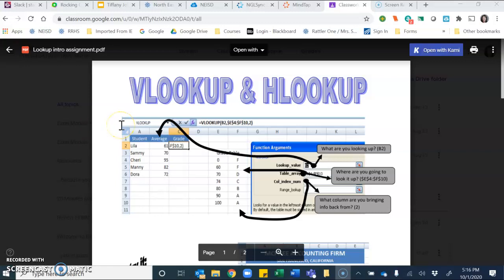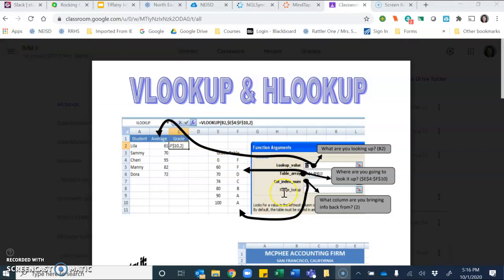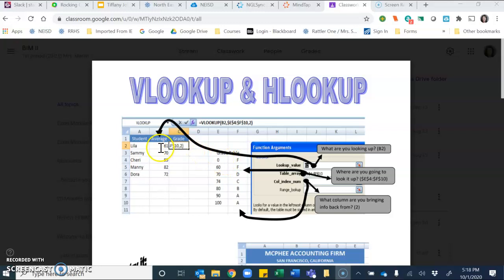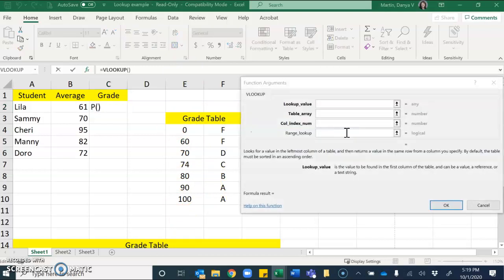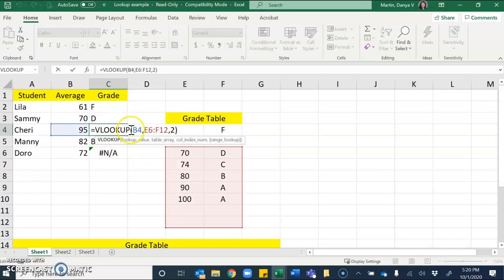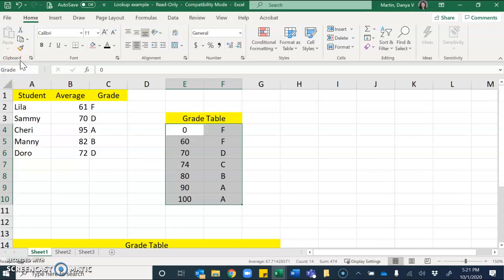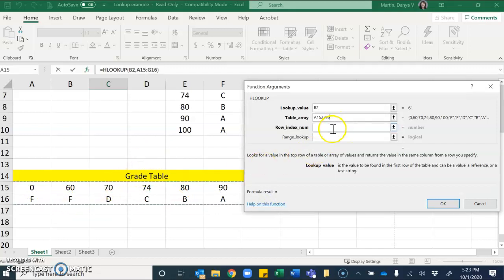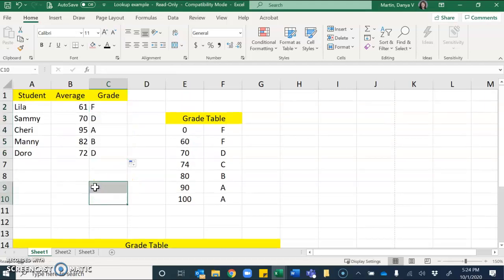VLookup & HLookup Intro